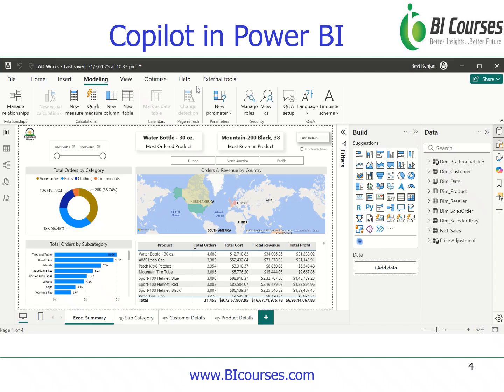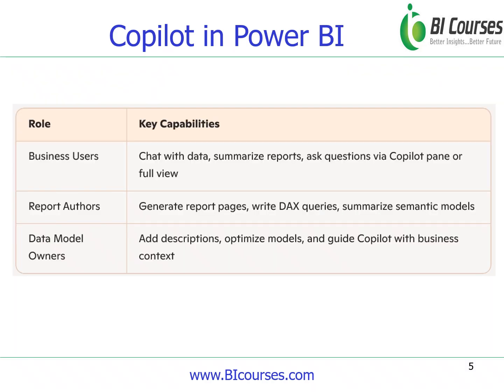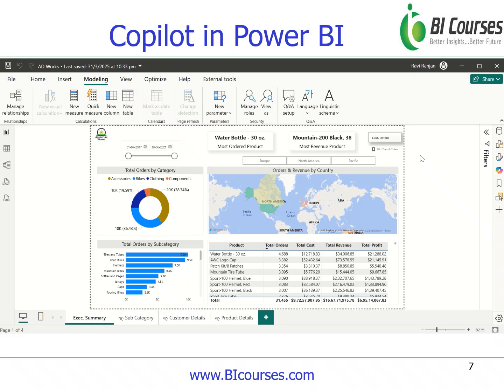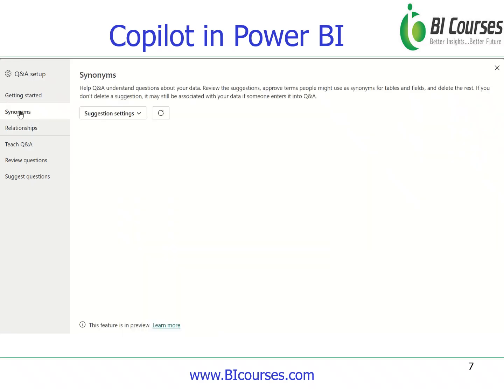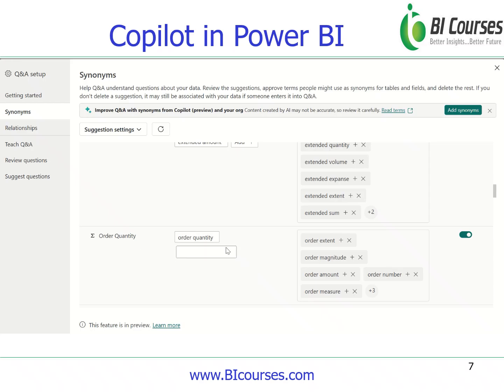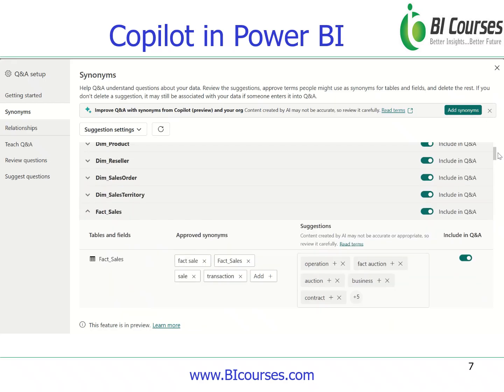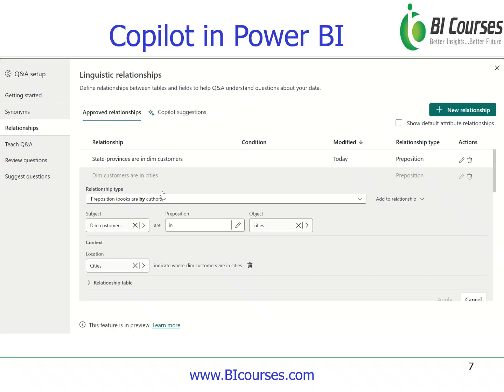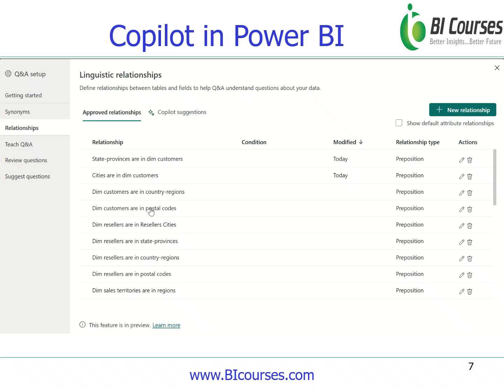Power BI Copilot and Wrap up (15)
This tutorial presents a high-level overview of Power BI Copilot and concludes the session.